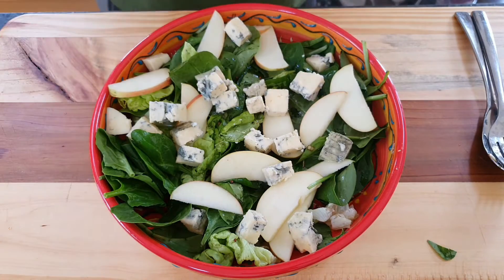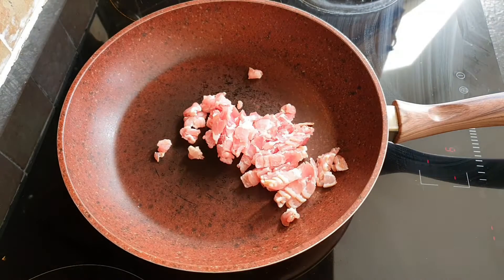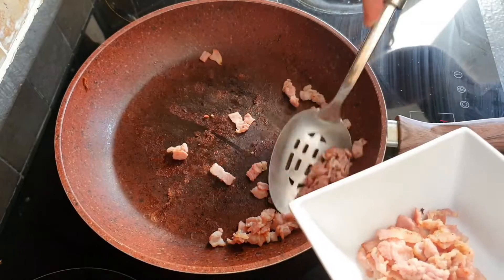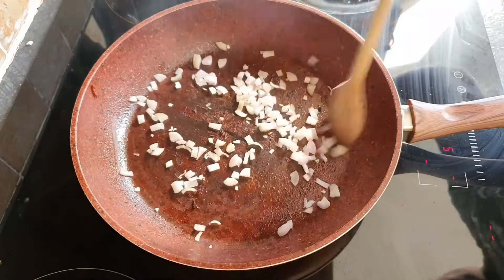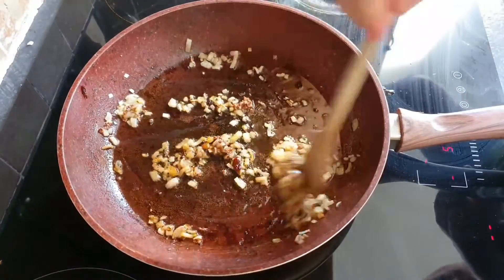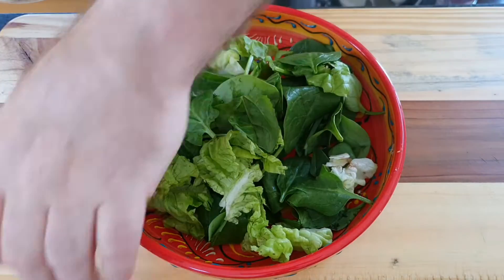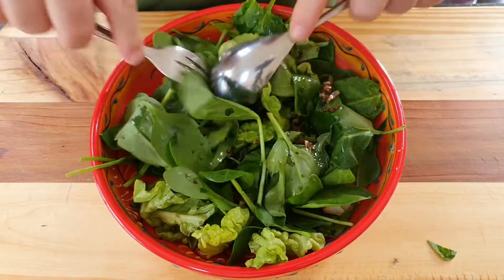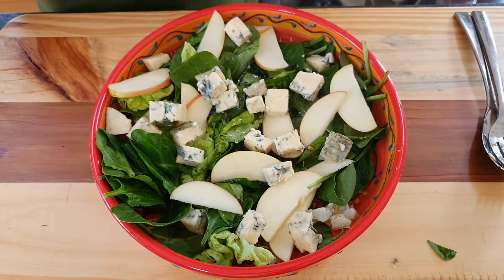Warm Bacon and Blue Cheese Salad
In today's video I'm making a warm Bacon and Blue Cheese salad, served with sliced apple and using Irish Cashel Blue cheese. In this warm bacon blue cheese salad, I will show you how to make a delicious and nutritious salad that is perfect for any occasion. I will start with a delicious warm bacon salad that will give you the perfect start to your meal. We'll then add blue cheese to the mix, giving the salad a beautiful and delicious flavour. Finally, I will serve it up on top of a delicious salad of mixed baby leaves, making it a perfect meal for any occasion.

225g streaky bacon
2 shallots
1 tbsp red wine vinegar
4 tbsp extra virgin olive oil
2 tsp wholegrain mustard
1 tbsp flat leaf parsley
150g mixed baby salad leaves
1 Granny Smith apple
225g blue cheese(I used cashel blue)
Salt and pepper
Crusty bread to serve